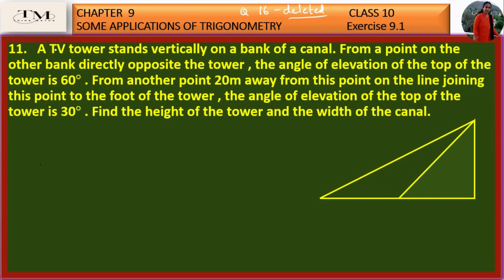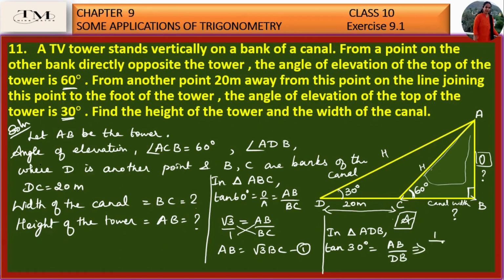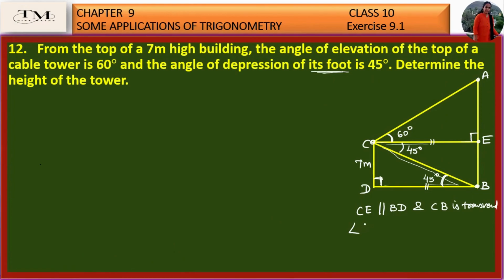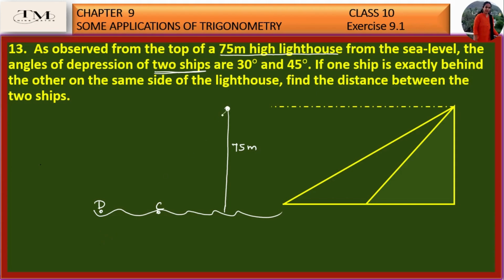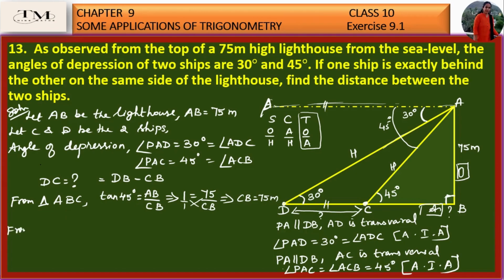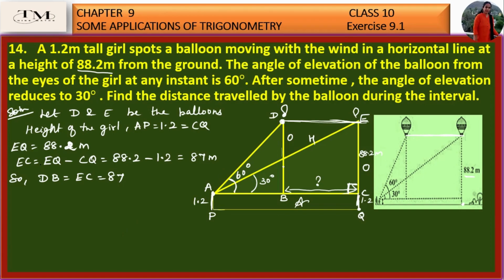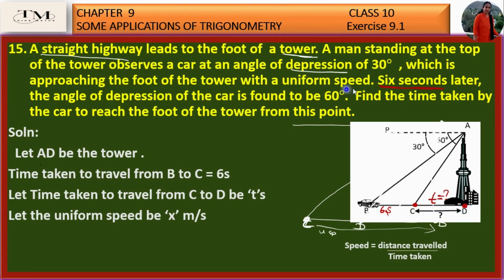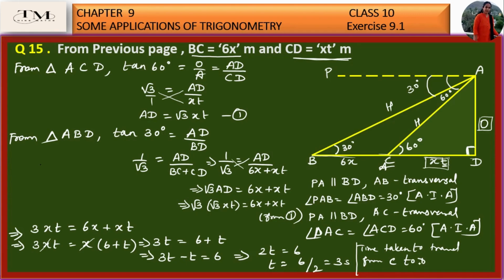Class 10 CBSE Maths|Chapter 9|Some Applications of trigonometry|Exercise 9.1 Q 11 to 15|Think Maths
This video deals with Class 10 CBSE Maths-Chapter 9-Some Applications of trigonometry-Exercise 9.1 Q 11 to 15 - Solved